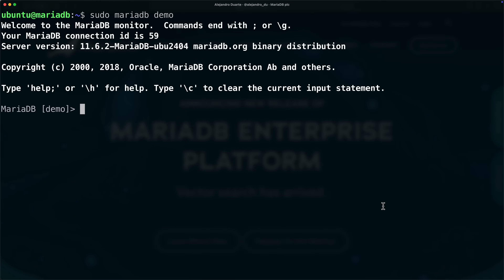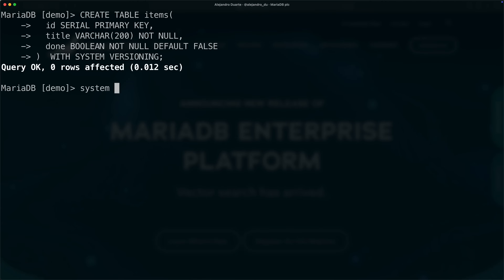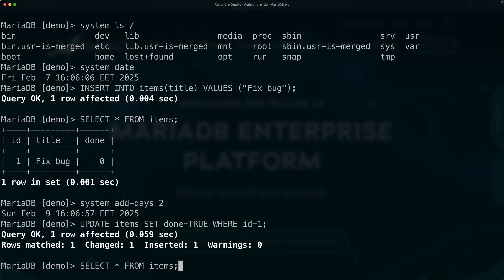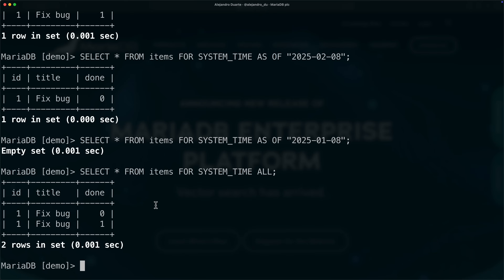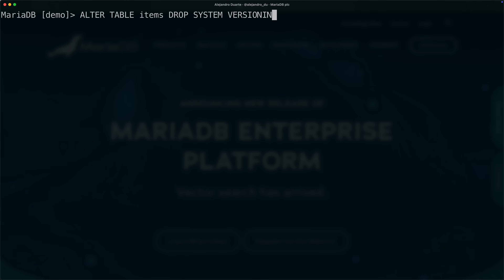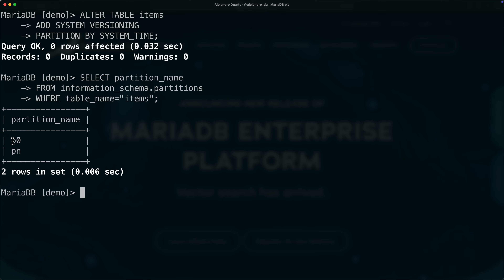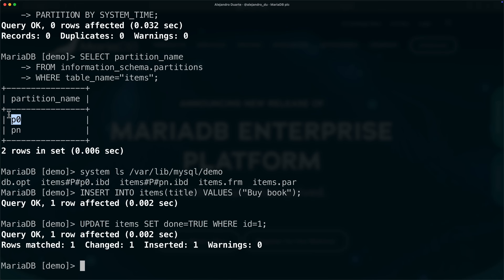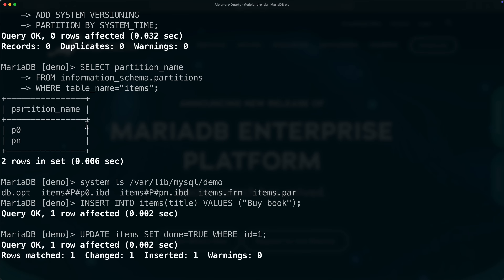Tracking Data Changes with System-Versioned Tables in SQL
In this video, Alejandro Duarte (published author and Developer Relations Manager at MariaDB plc), shows how to enable system versioning in MariaDB to track data changes (historical data) using SQL.

►Try MariaDB now on Docker: [tracked link to /downloads]

0:00 Intro
0:16 Enabling system versioning
1:31 The CLI "system" command
2:02 Inserting and updating data
3:15 Querying historical data
4:29 Where is historical data stored?
5:45 Using partitions for historical data
9:03 Explicitly querying partitions
9:39 Additional features

MariaDB is making a big impact on the world. Whether you’re checking your bank account, buying a coffee, shopping online, making a phone call, listening to music, taking out a loan, or ordering takeout–MariaDB is the backbone of applications used every day. Companies small and large, including 75% of the Fortune 500 run MariaDB, touching the lives of billions of people. With massive reach through Linux distributions, enterprise deployments, and public clouds, MariaDB is uniquely positioned as the leading database for modern application development.